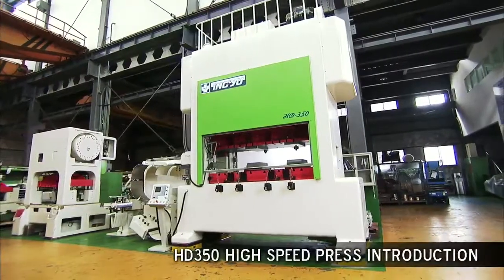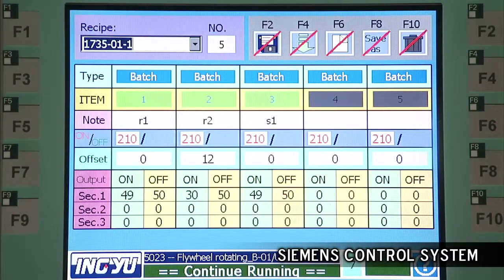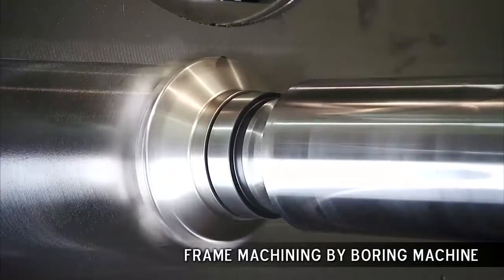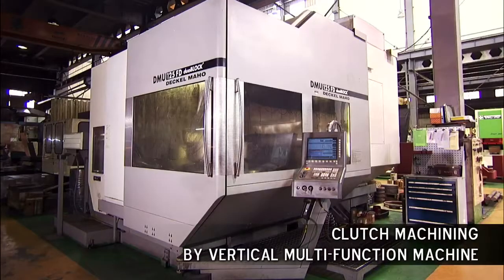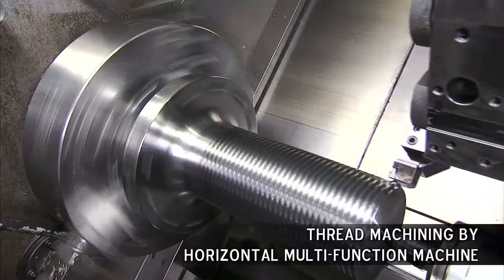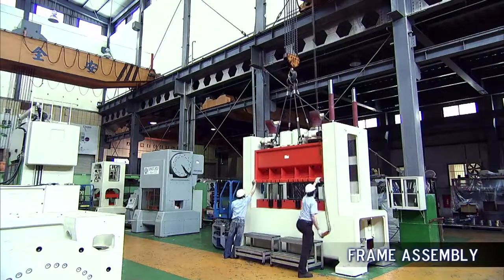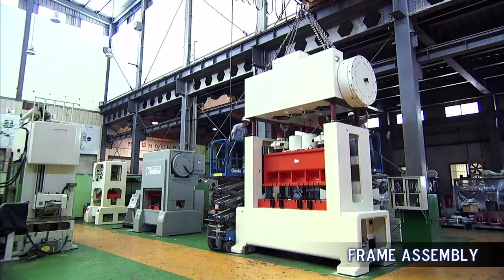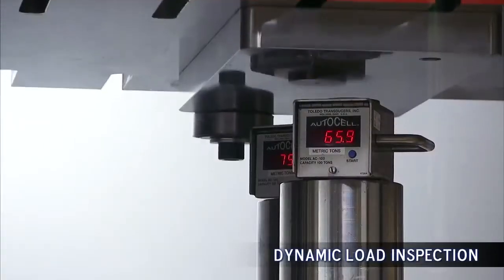High Speed Precision Press 高速精密沖床｜HD-350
High Speed Precision Press｜HD-350
For automotive, can-making, motor lamination and complex forming applications.